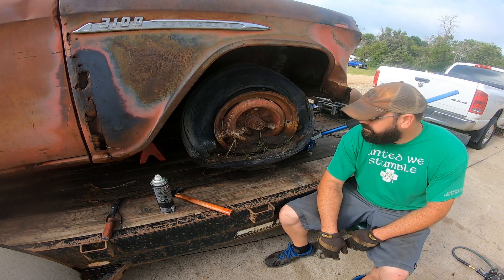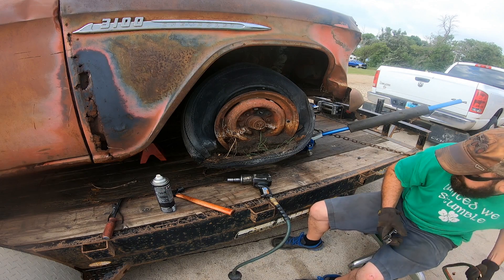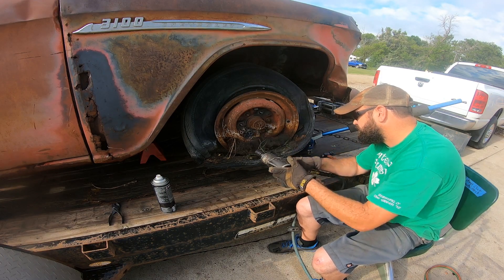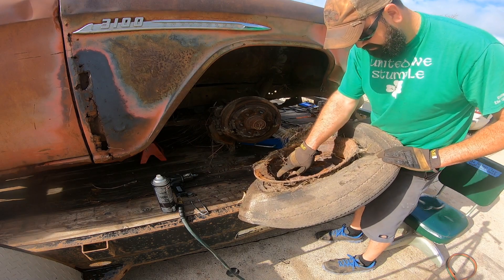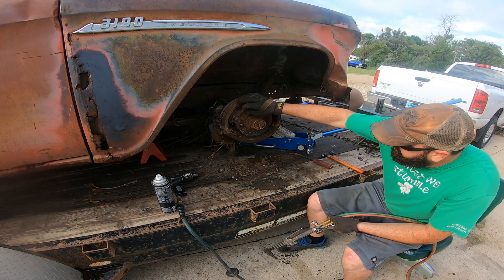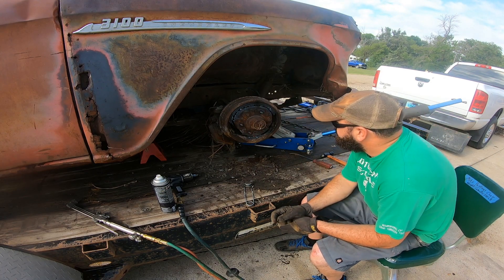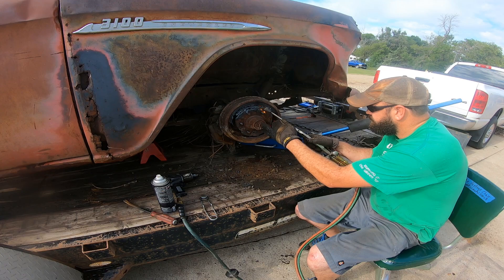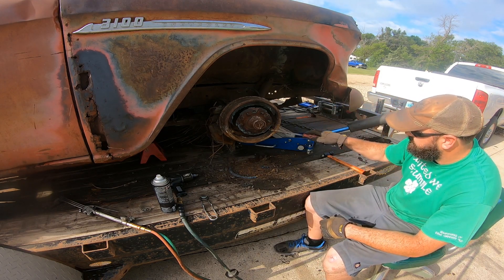Releasing frozen brakes that have been sitting in the dirt for 40 years! Making wheels roll again!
This is my method for making vehicles into rollers so I can move them around after I have retrieved them from an extended slumber. Most of the time the brakes are shot anyway and you're going to need all new parts or you'll be converting to disc brakes so this doesn't really ruin any good parts and it's a quick, cheap way to get something mobile. You could even do it in the field to get it loaded if you had a torch and a jack with you.

Instagram Mortske Repair